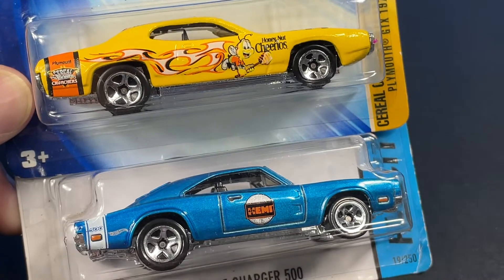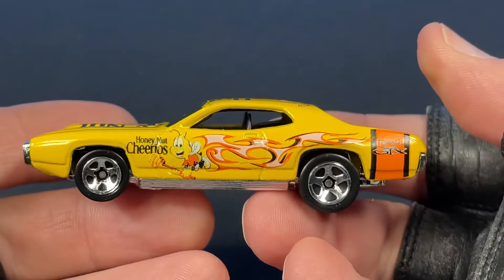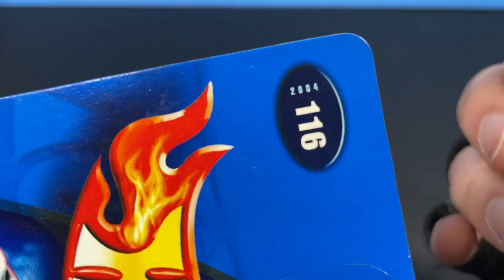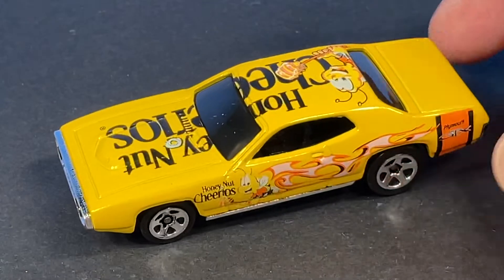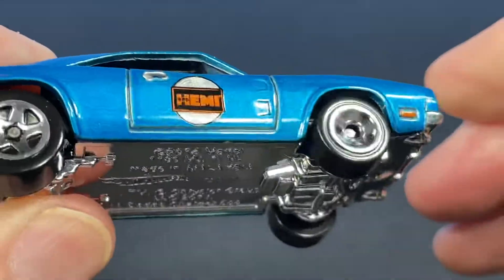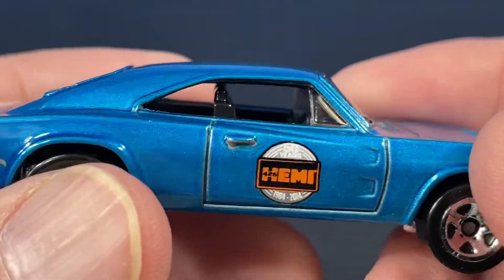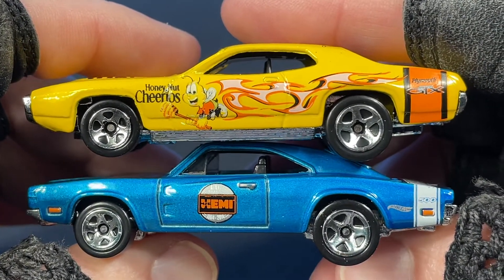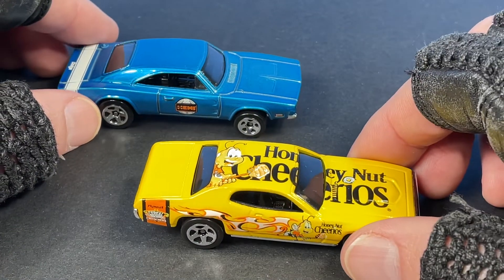Hot Wheels Pickin’ At The Antique Mall Dodge Charger Plymouth GTX